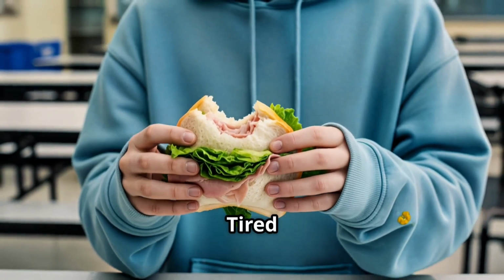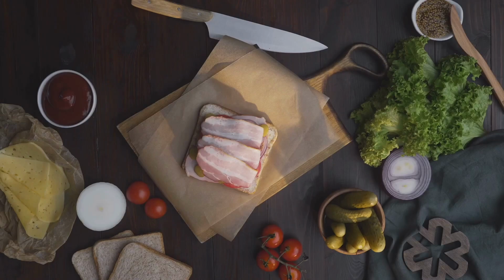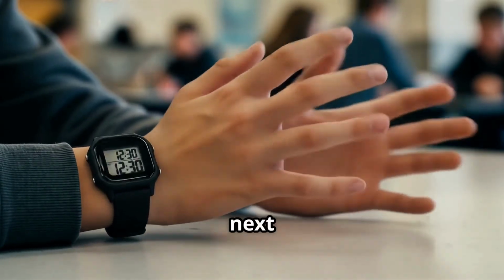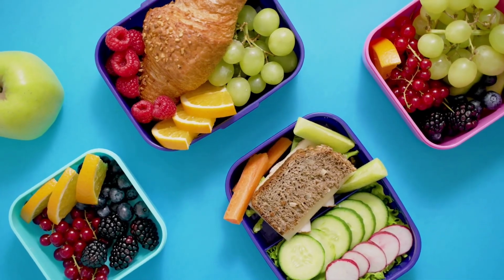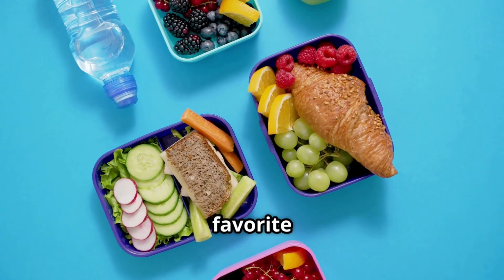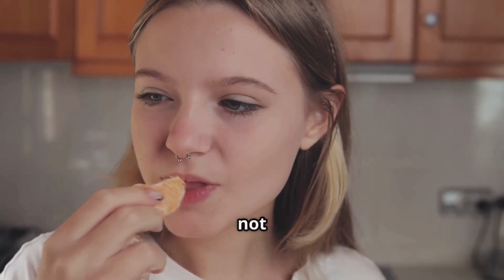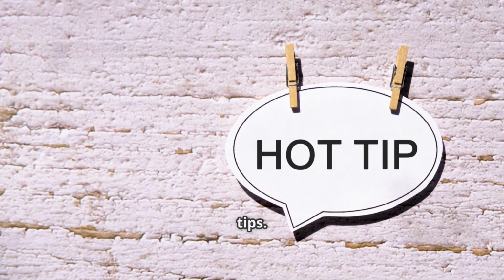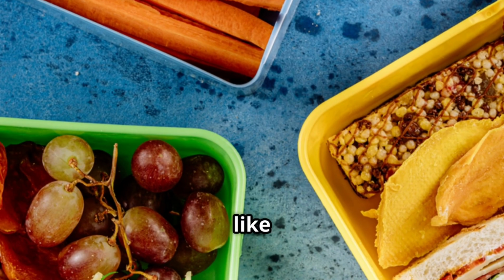How To Pack a healthy lunch in 3 easy steps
🥪 Tired of boring lunches and soggy sandwiches?

🎬 In this quick and tasty video, “How to Pack a Healthy Lunch in 3 Easy Steps,” you’ll learn how to build a balanced meal that keeps you full, focused, and energized — without the mess or stress.

Lunch doesn’t have to be complicated. Just follow these three simple steps and start enjoying meals that are nutritious, delicious, and teen-approved! 🍎

You’ll learn:
✔️ The perfect base for a filling, protein-packed lunch
✔️ Easy ways to add fruits or veggies that stay crisp
✔️ Smart snack ideas to keep you satisfied (without crashing)

🍱 Bonus: Meal prep tips and how to keep your lunch fresh all day!